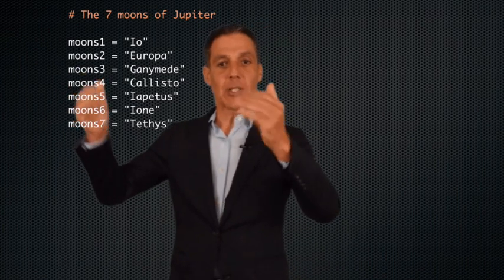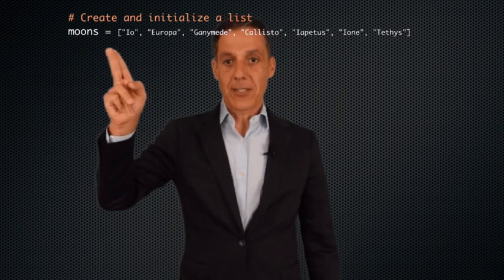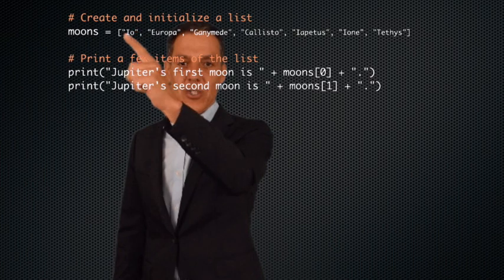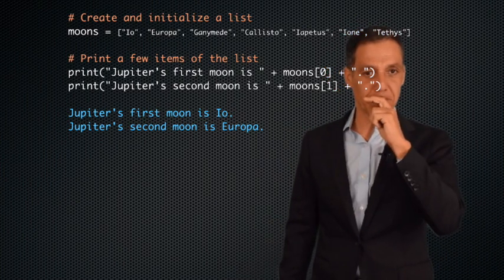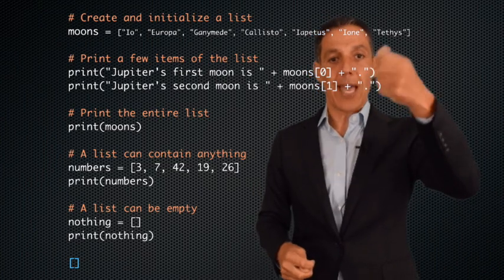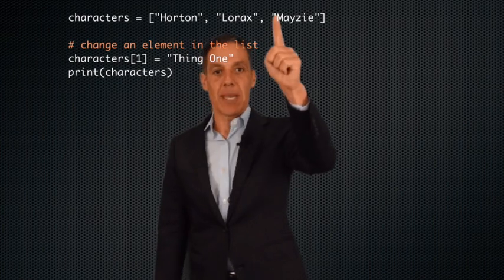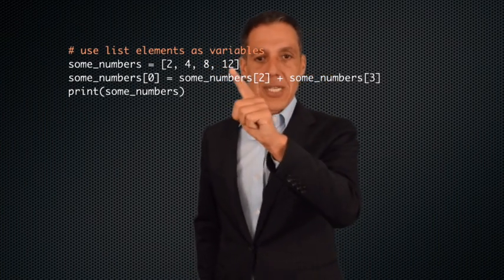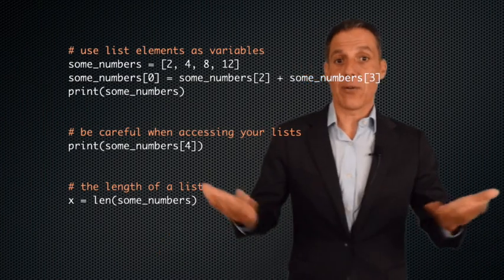For-loops and lists: lists